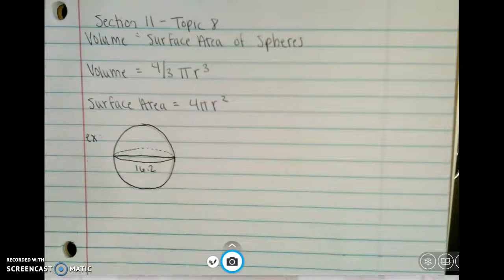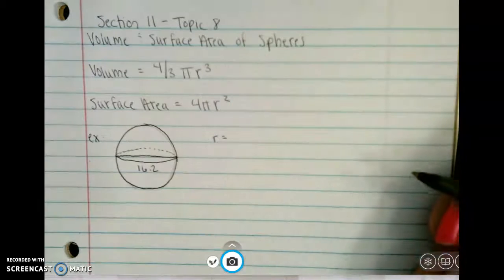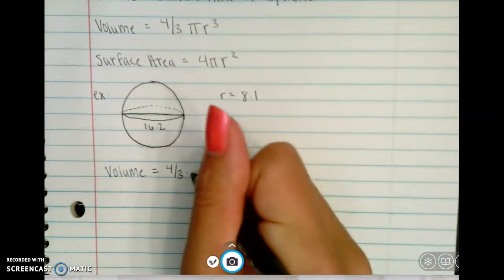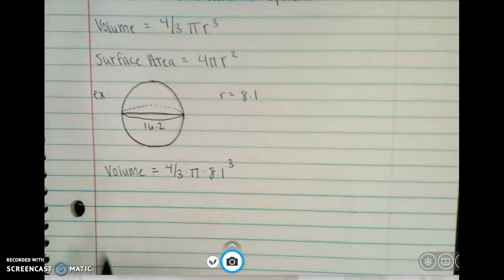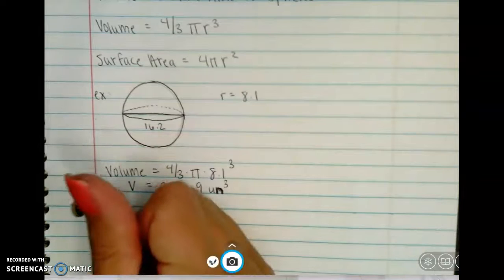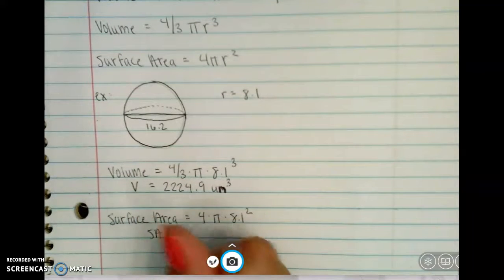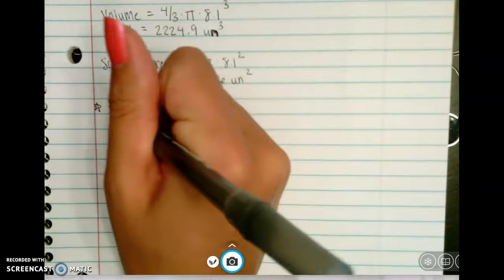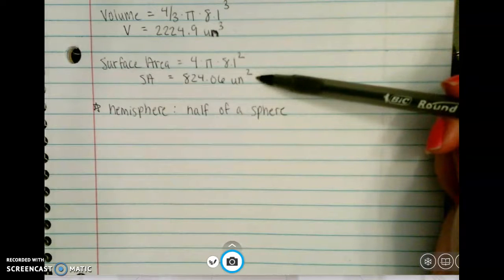11.8 Volume of Spheres